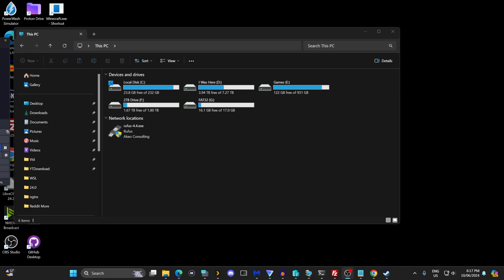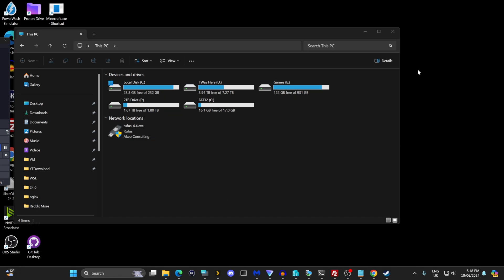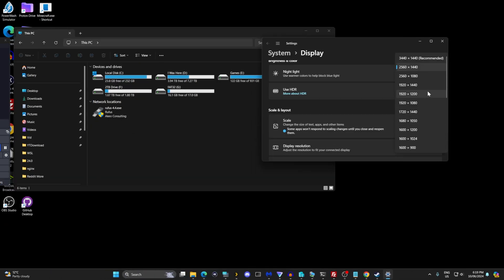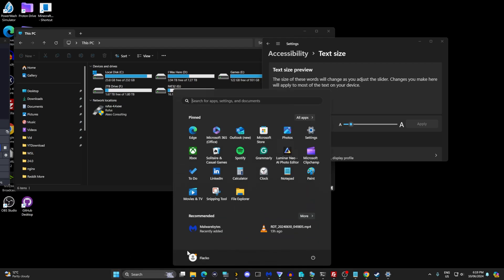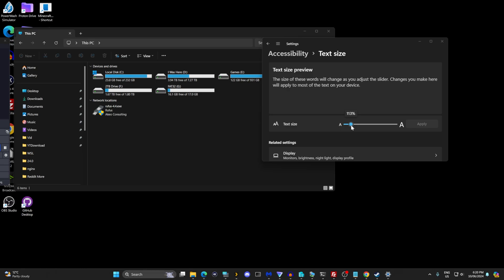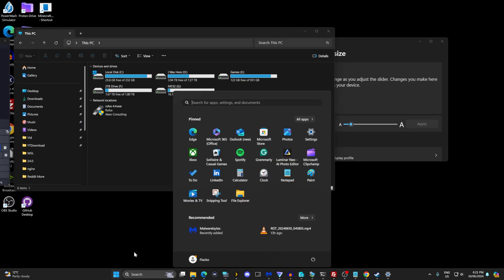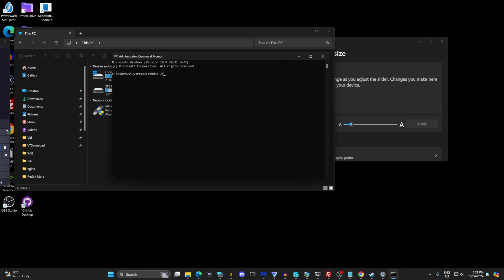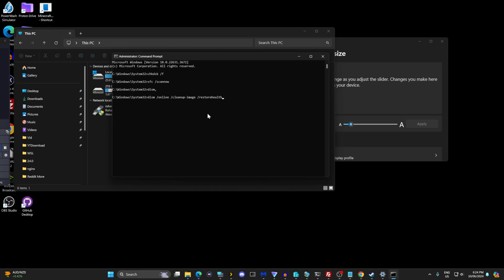Fix Text Scaling Issues in Windows 10 & 11 - No Time Wasted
Struggling with text scaling issues on Windows 11? You're not alone! Many users have reported problems, and I've experienced them too. In this tutorial, I'll show you effective solutions to fix text scaling glitches in Windows 11, along with other common Windows issues. The fixes include adjusting resolution, scaling, and text size, as well as signing out and back in to apply changes. Stick around till the end for some general commands to fix some common issues with Windows.

Commands at the end of the Video:
chkdsk /f
sfc /scannow